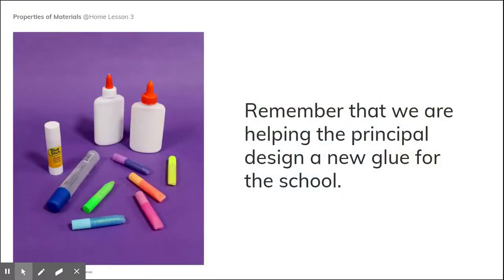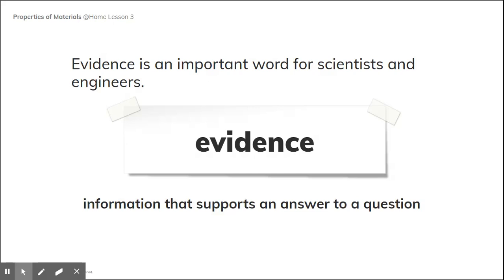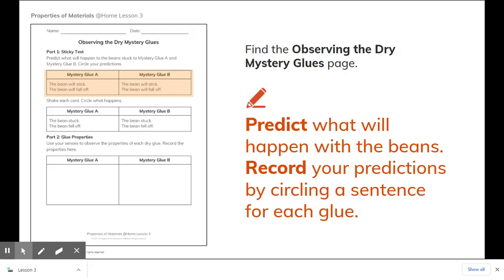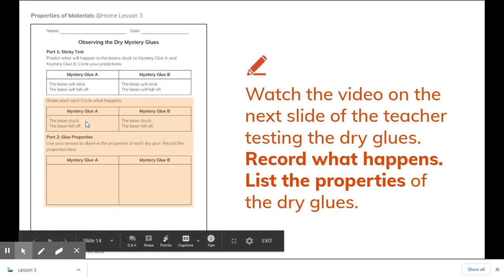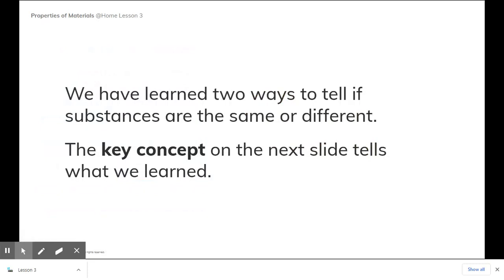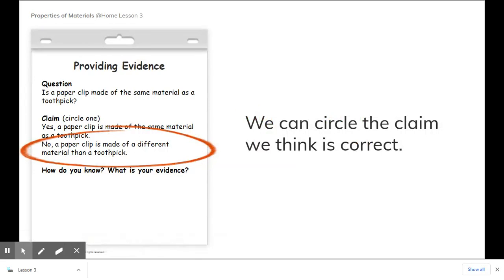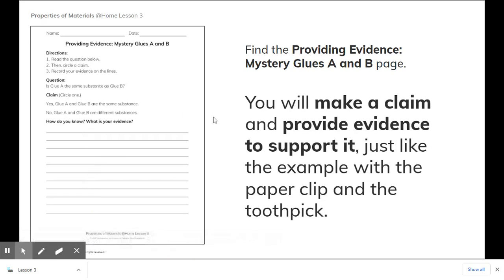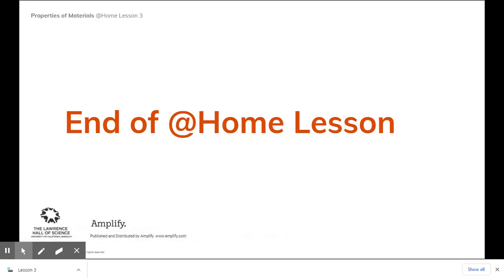Amplify at home lesson 3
Screencast of Amplify @home units Properties of Matter lesson 3.  I am linking the demonstration videos here and on Schoology.  You will also need your workbook pages 9 and 10.